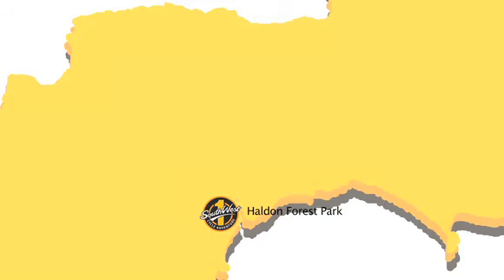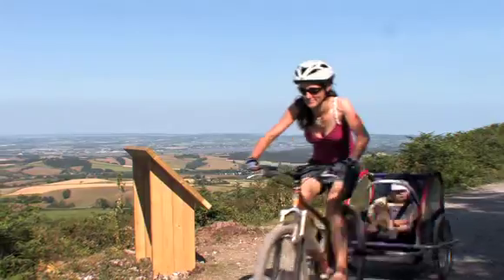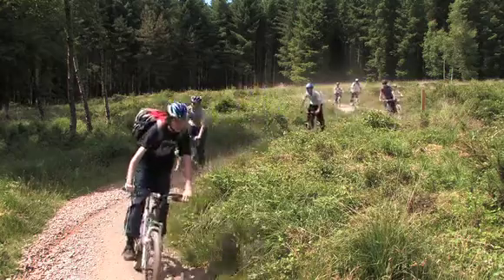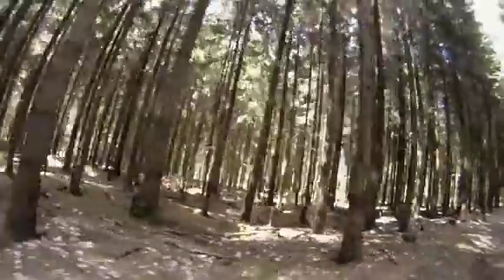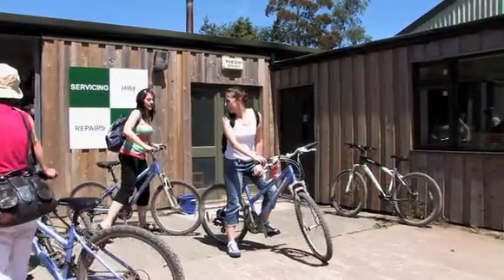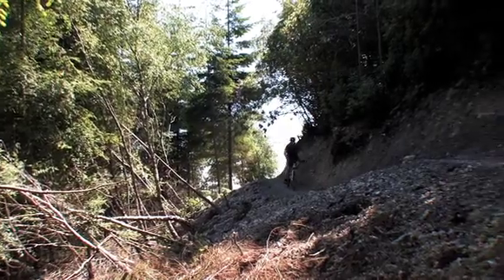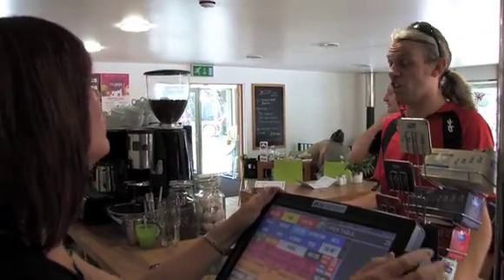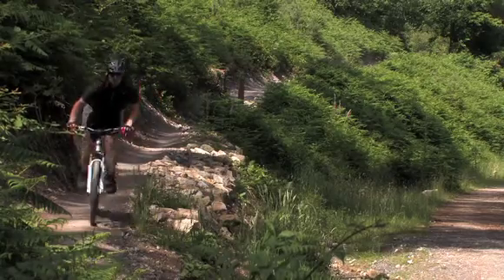Haldon Forest Park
An introduction to the cycle trails at Haldon Forest Park, near Exeter in Devon by 1 South West